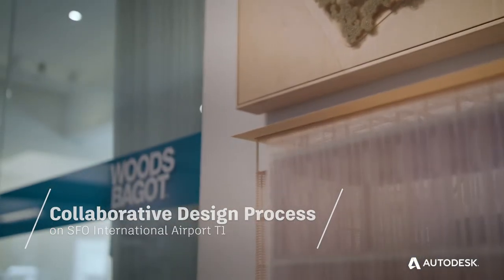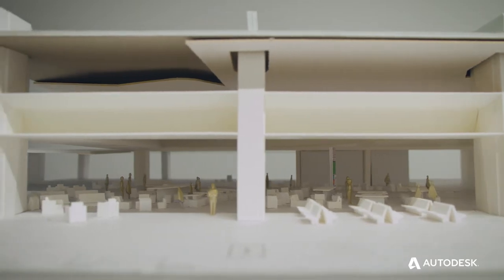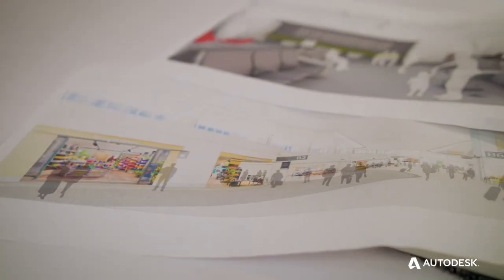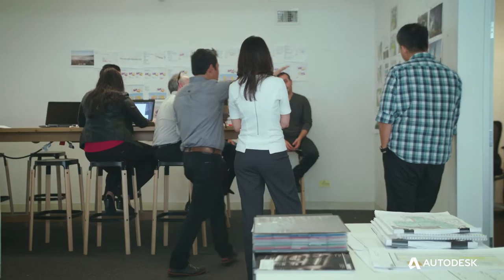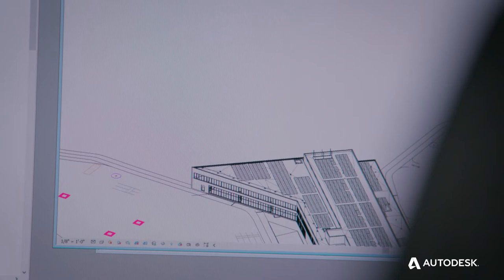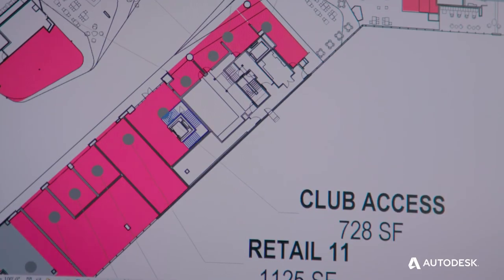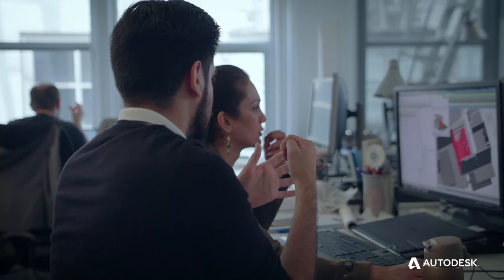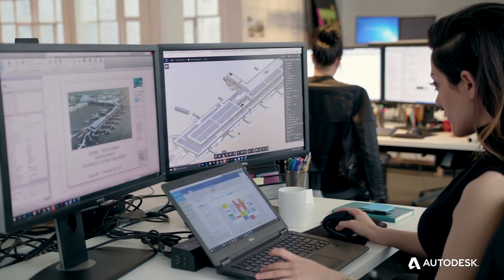Woods Bagot & HKS - Their Collaborative Design Process on SFO Terminal 1, with BIM 360 Design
Video 2: How BIM collaboration in BIM 360 helped Woods Bagot collaborate internally with their teams on SFO's International terminal T1. Read the story and watch both videos